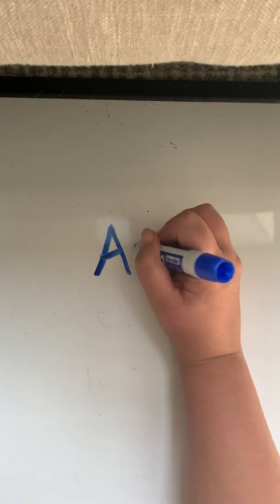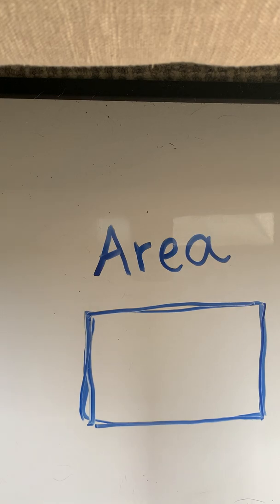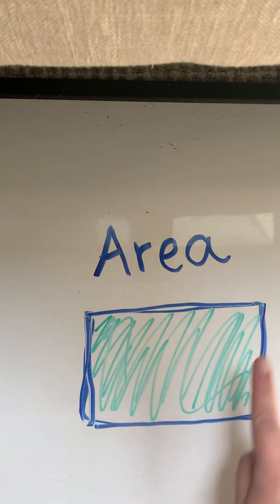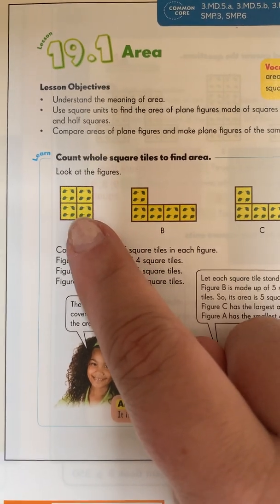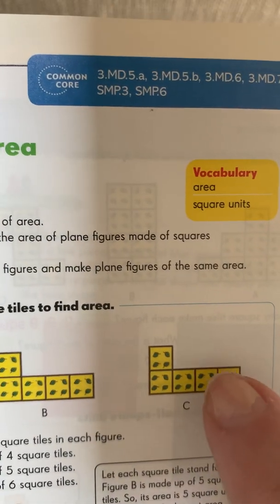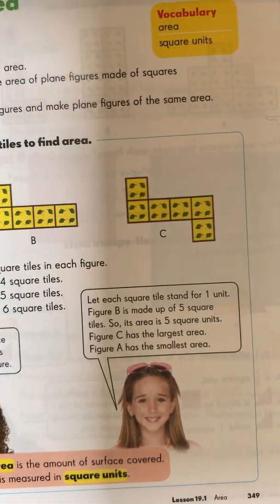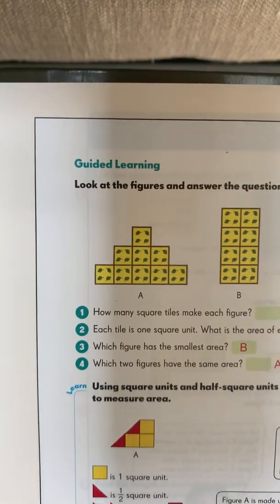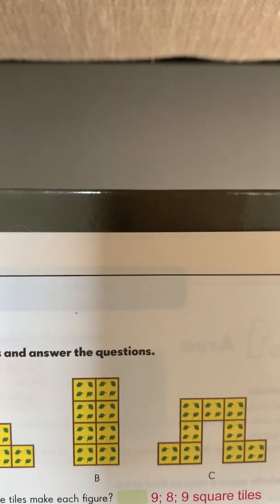Learning about area part 1